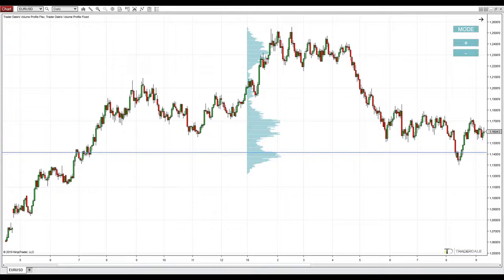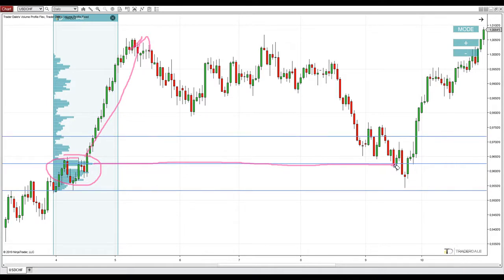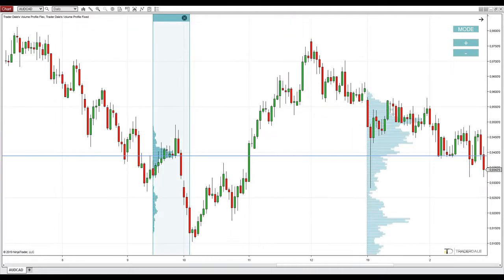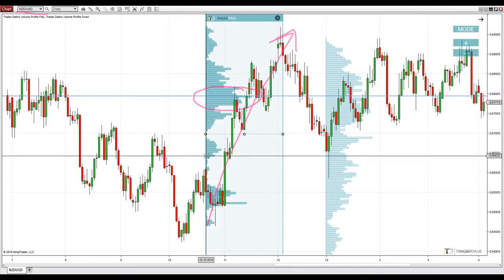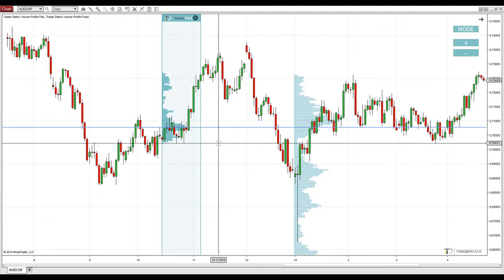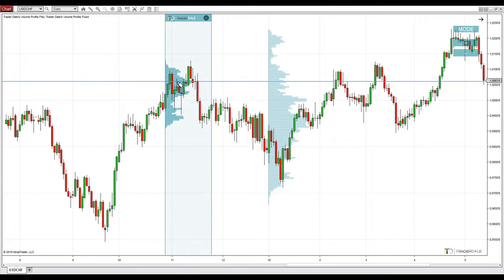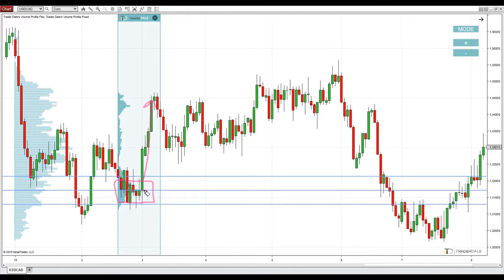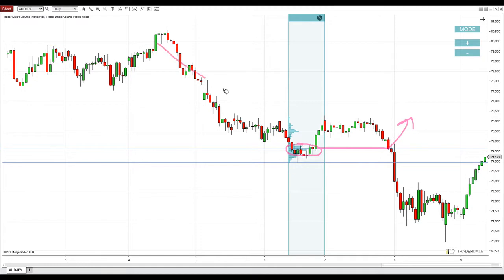40 swing trading real trade examples part 2